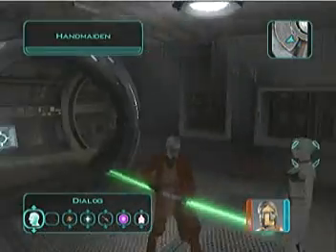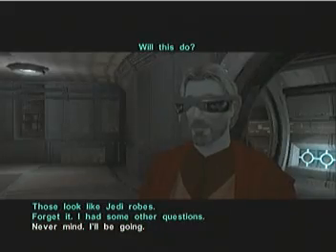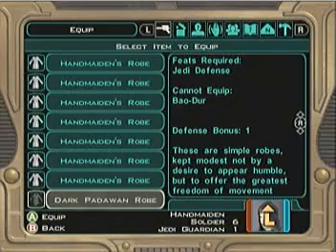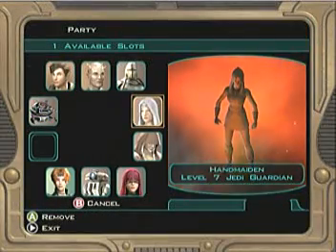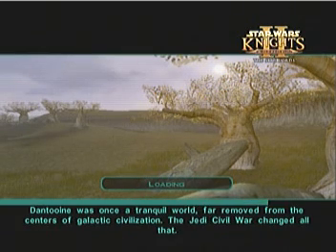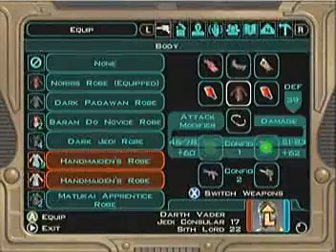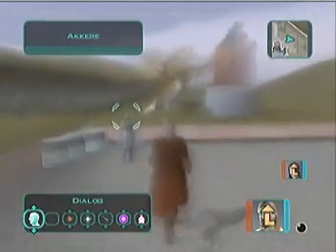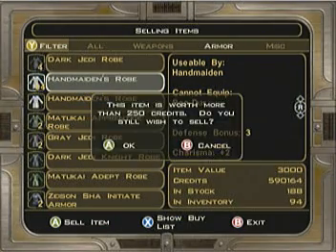Handmaiden robes glitch -XBOX KOTOR II 2 Sith Lords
This is the requested video of how to get handmaidens robes duplicate.  Basically you get her to make 10 robes exactly then leave the ship with her in your party and you get 99 robes.  You have to break down the robes or sell them all before you can do the glitch again.  I tried putting the robes in containers on and off the ship but that dosent work.  Enjoy! 3000 credits/200 components per robe!